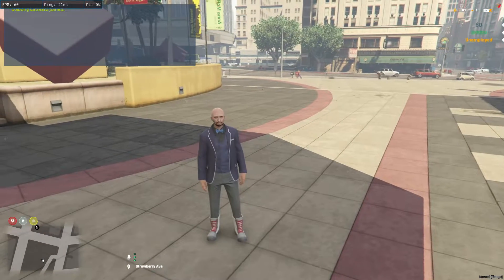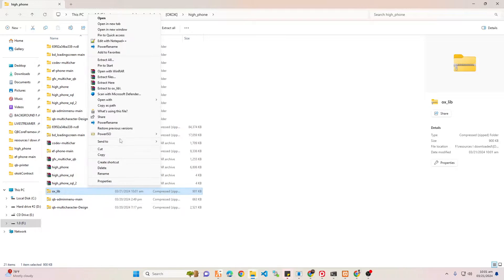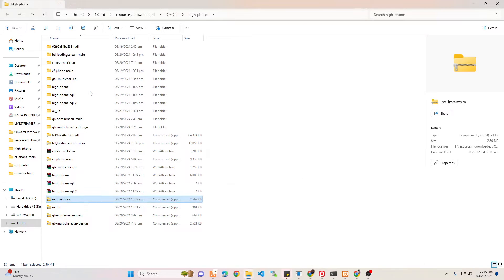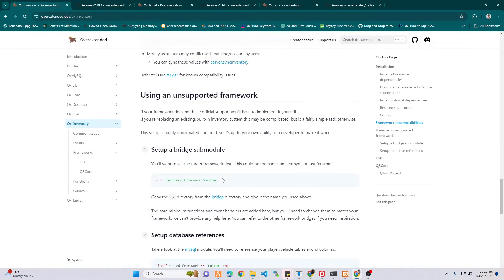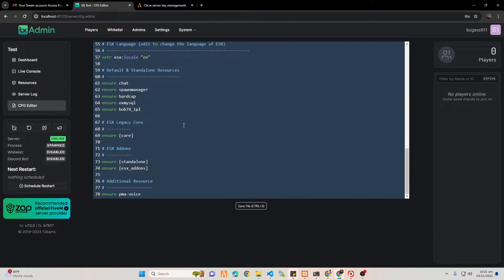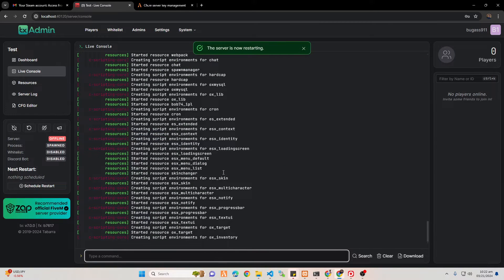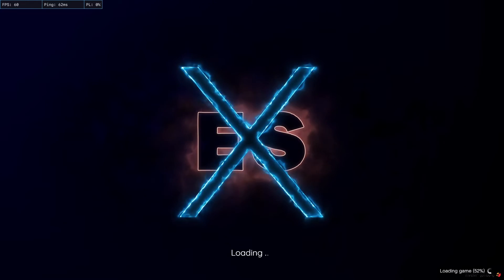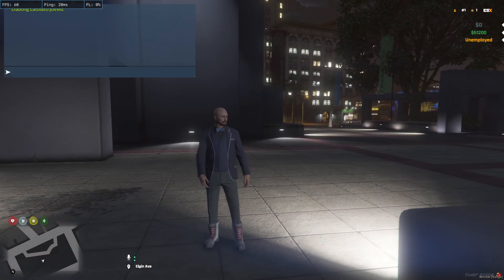Ox inventory / ox target / ox-lib for esx legacy full installation guide 2024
Simple download all this resources and drop it in your Server resources

If you have error  like :
Error: Couldn’t find resources
Solution:  Go to your server.cfg and add ‘ ensure [ox]’